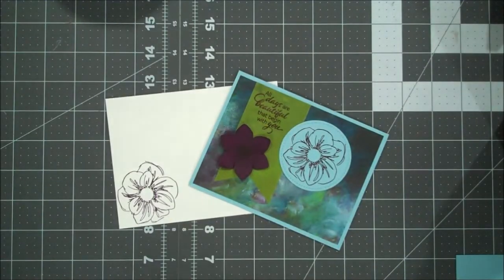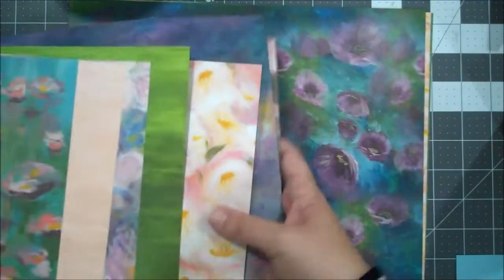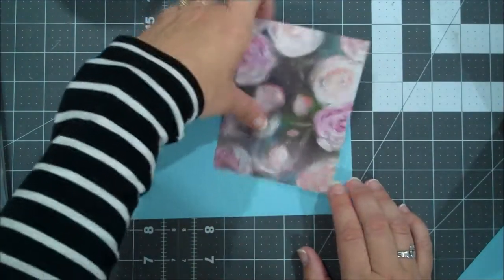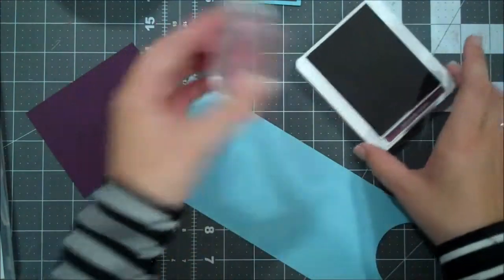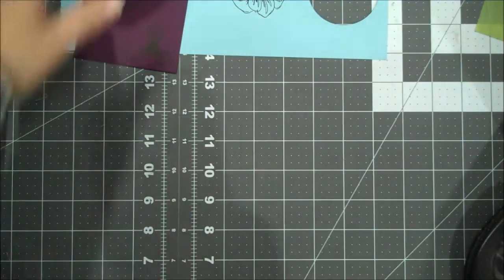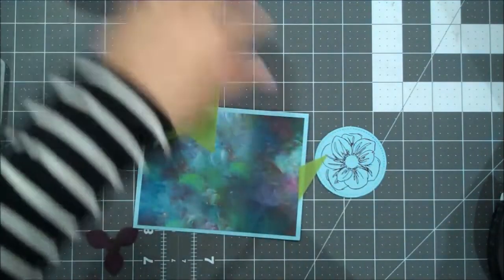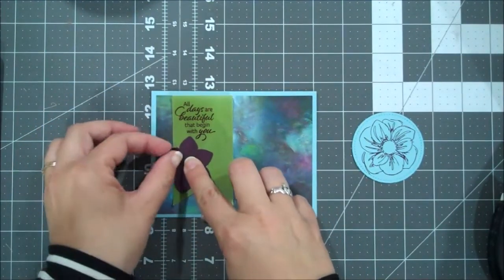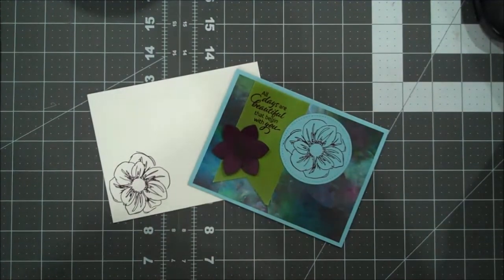New Perennial Essence Suite Episode 365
Need a New Stampin' Up! Catalog

Supply List:
Note: Some of these products are not available until June 4, 2019
Perennial Essence 12" X 12" (30.5 X 30.5 Cm) Vellum Cardstock [149101] - Price: $11.00